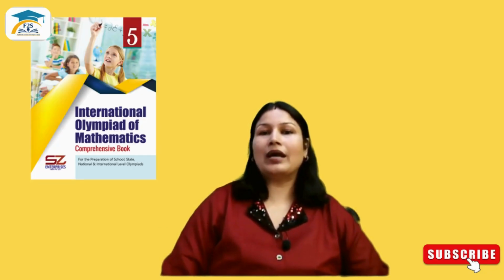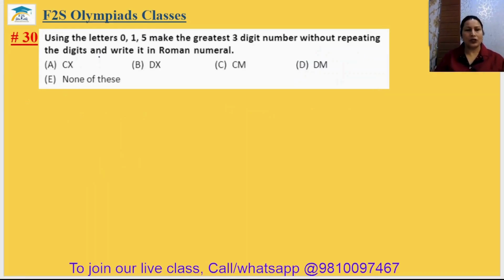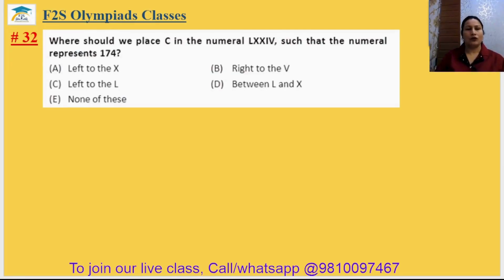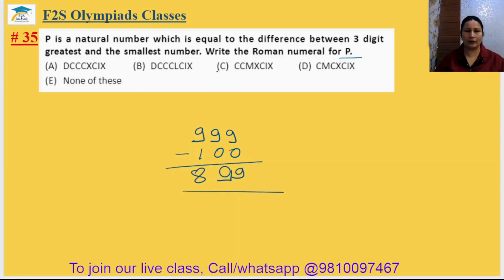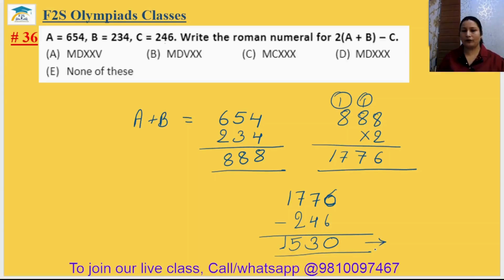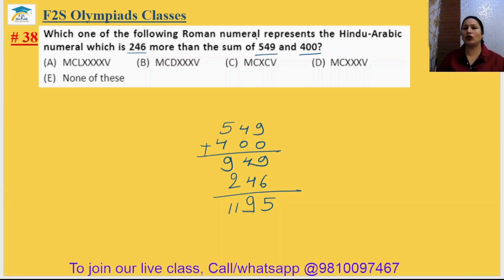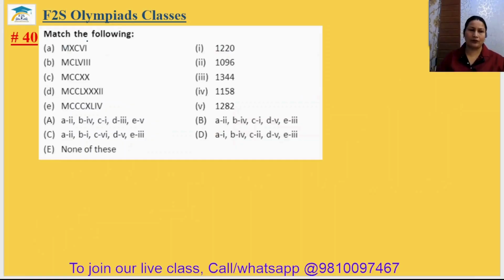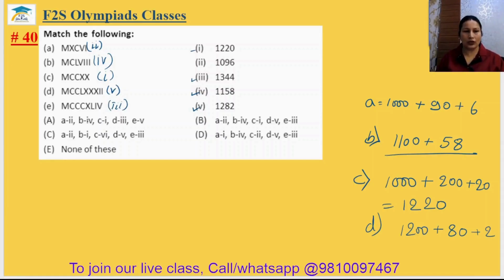Silverzone Grade 5 Chapter 1: Number & Numeration (Part 3/3)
Complete your Silverzone Olympiad preparation for Chapter 1 with our comprehensive video lecture series!

In this final video, we'll solve questions 29-40 from Chapter 1 - Number and Numeration of the Silverzone Grade 5 book.

Review and practice with our step-by-step solutions and detailed explanations to master the concepts.